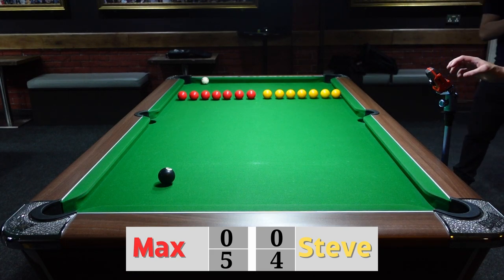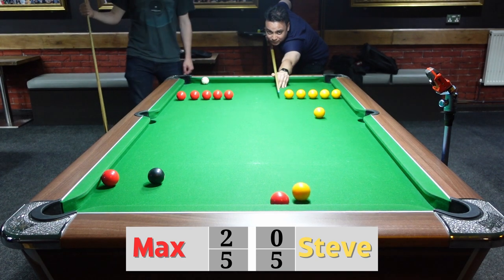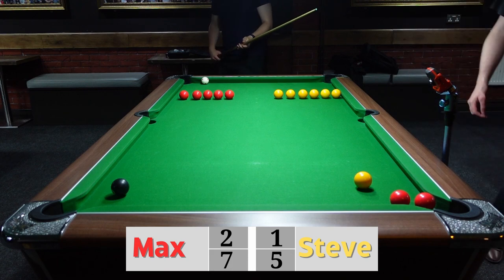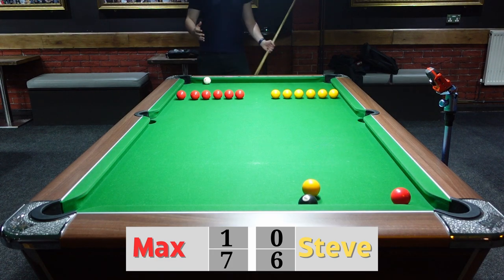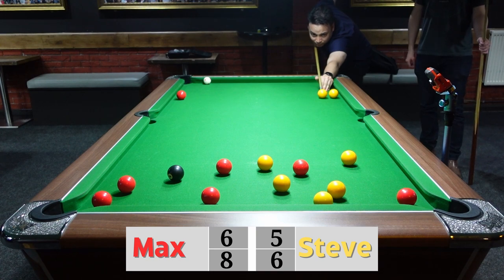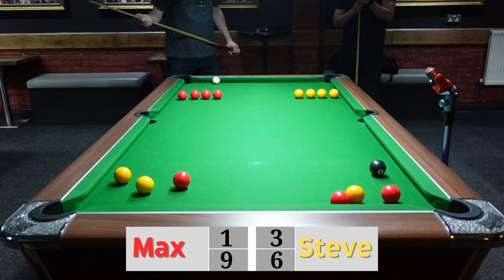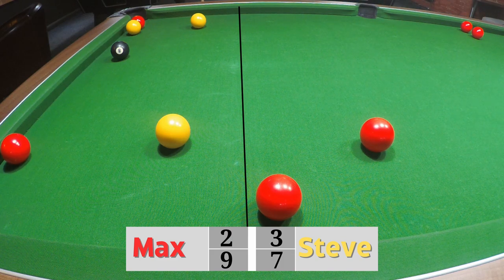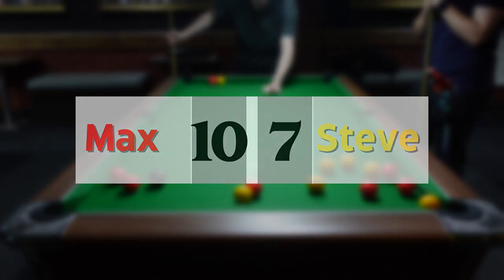Line Ball Pool Battle 1 | Max vs Steve | Pioneers Championship (2/2)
Welcome to the debut of Line Ball Pool, the brand new Pool minigame created by Max Barrett. In this video we showcase Line Ball for the first time, introduce the rules and play the second half of our debut Line Ball Pioneers Championship match between Max Barrett and Stephen Barwick.

With thanks to:
Cousins Pool and Snooker Bar in Canterbury for hosting.
Alex Ellwood and Hoi Yin Lai for Commentating.
Music "Summer Adventures" by SergePavkinMusic

The Line Ball Pool Pioneers Championship is a series of matches between the founding members of Line Ball to establish the game, test the professional viability of the rules and introduce the game to a new audience.